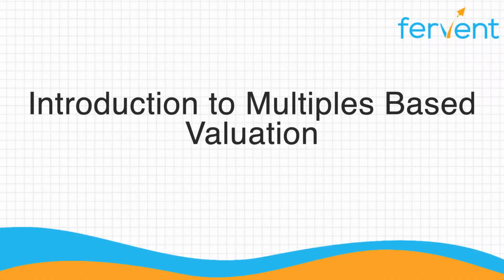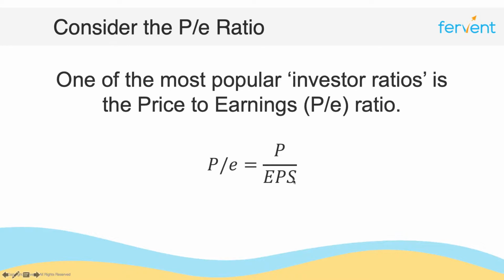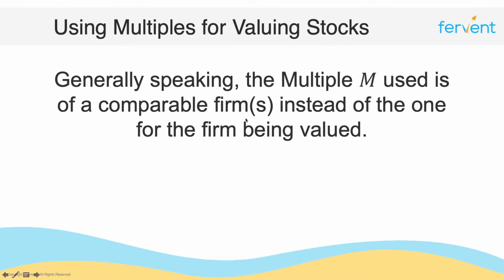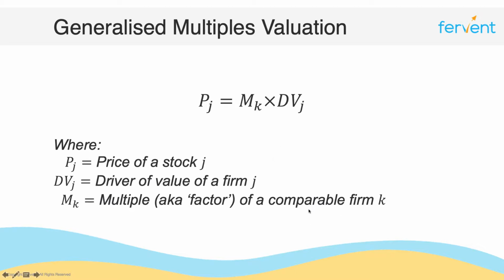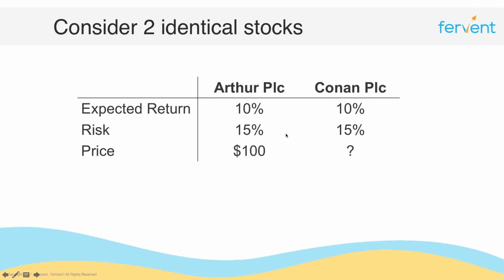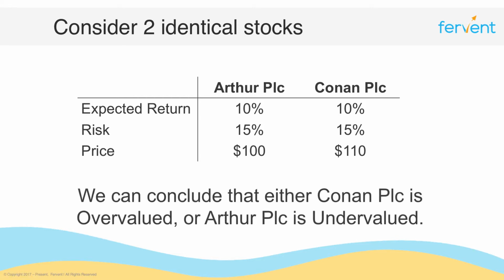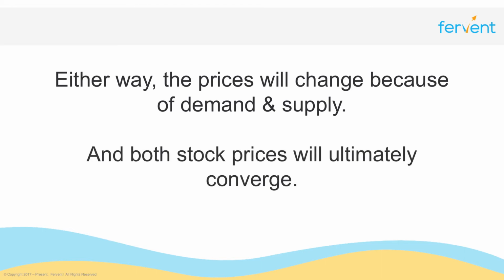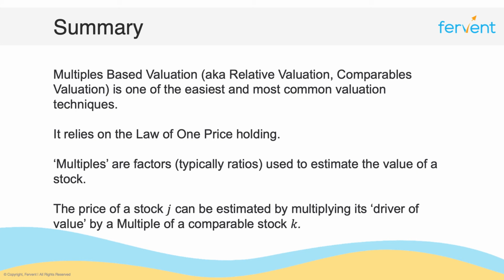Introduction to Multiples Valuation - Core Finance (Stock Valuation)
Stay Ahead in Finance. Get access to the resources for this video, plus ALL our rigorous finance and investing courses. Finally crack the code to successful investing

Explore what Multiples Valuation is, how it works, and most importantly, why it works the way it does.

This video is part of our course, 'Stock Valuation Using Multiples'.
Get access to the quiz from this lecture. As well as...
 ✅ Over 4 hours of HD video content
 ✅ Hands on walkthroughs using real world data obtained from credible sources
 ✅ Over 100 progressively challenging quiz questions with impeccably detailed solutions
 ✅ All Excel® and Google Sheets Templates

Timestamps:
00:18 – Introduction to Multiples Based Valuation
00:16 – What is Multiples Based Valuation?
00:53 – What are Multiples?
01:38 – Using Multiples for Valuing Stocks
01:42 – The P/e Ratio
02:50 – P/e Based Multiples Valuation
03:28 – Generalised Multiples Valuation
07:23 – Law of One Price
12:45 – Summary